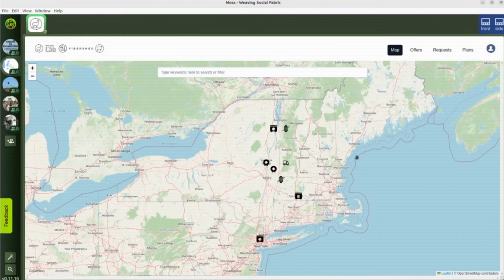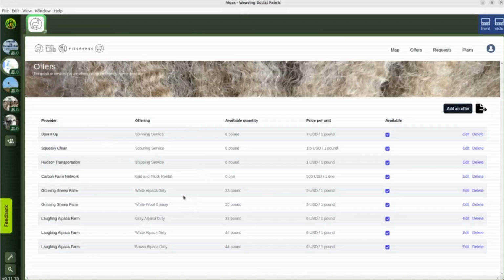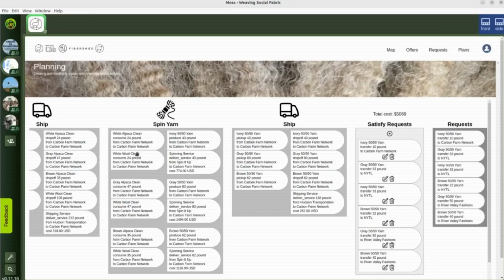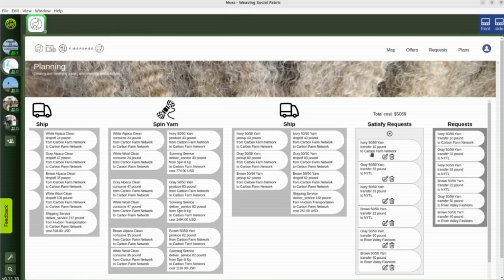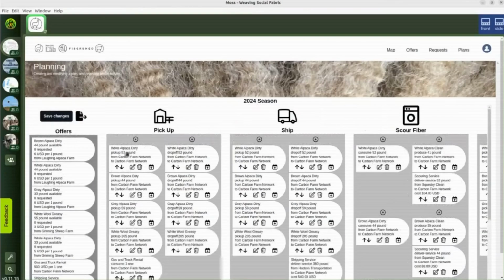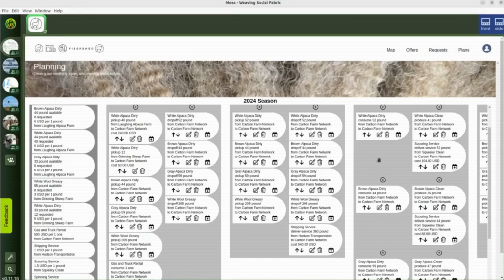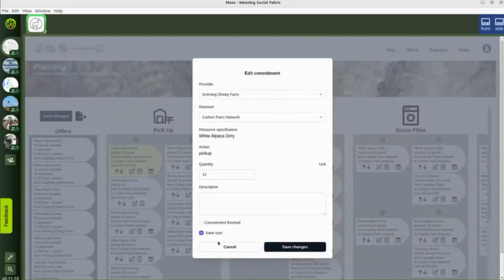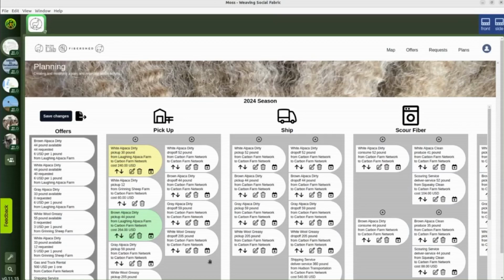Carbon Farm Network - App Demo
Want to support development of hREA? .com/hrea